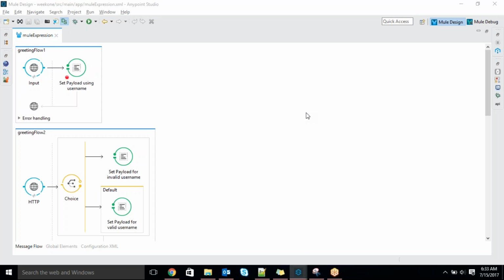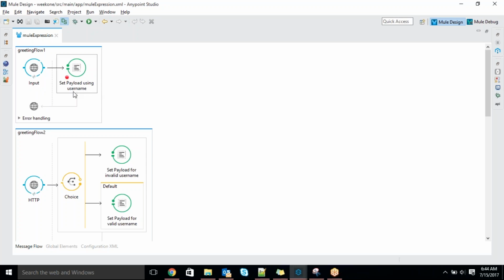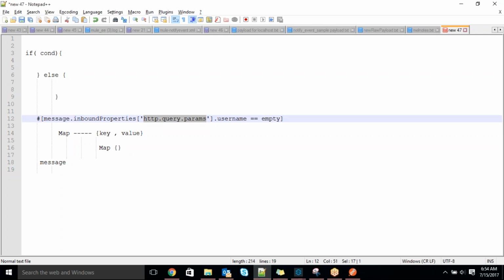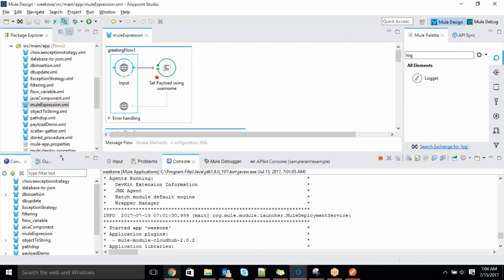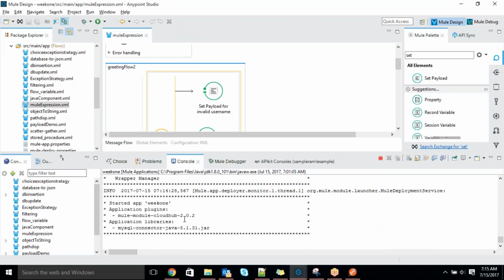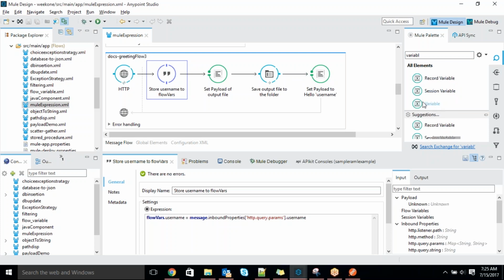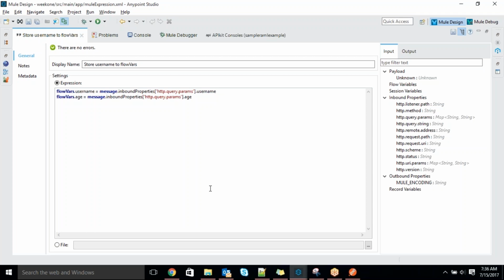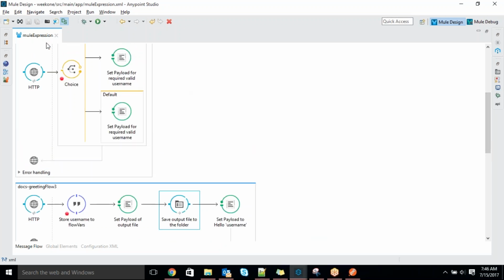2017 07 15 06 31 venkat s Meeting DAY6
Mule Expression Language online training